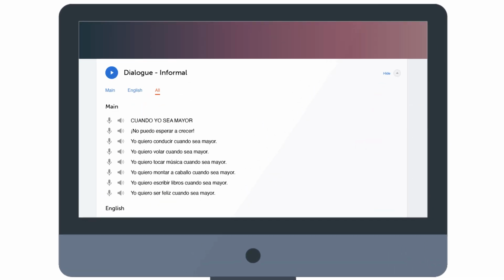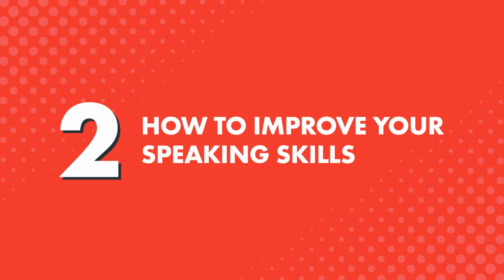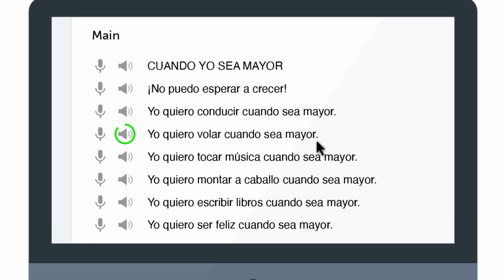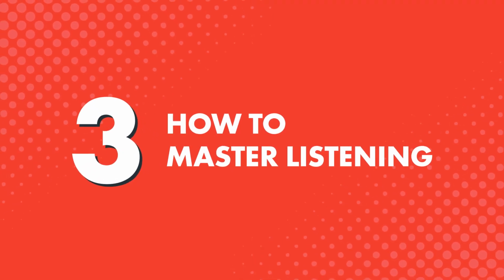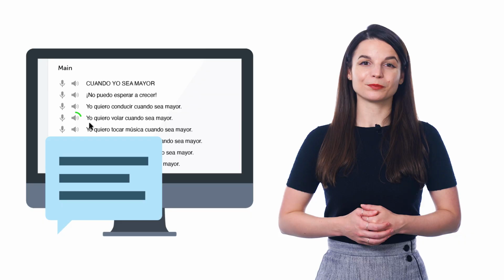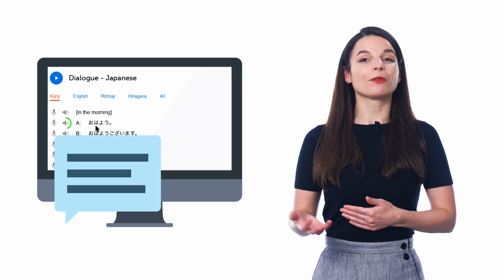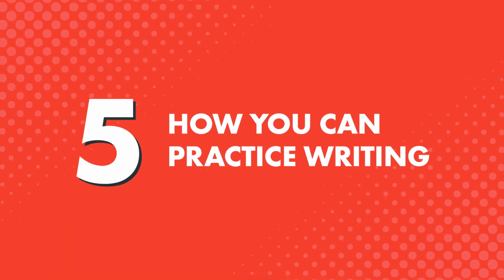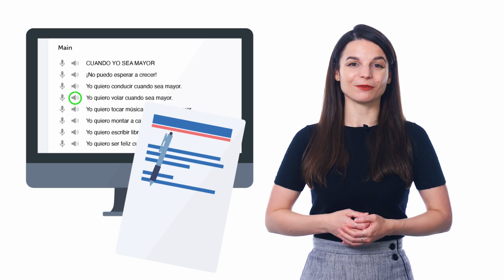The Best Tool for Beginners to Understand Japanese Conversations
← Click here to sign up and take advantage of the Line-by-Line Dialogue feature which are available inside every one of our audio lessons.

Step 3: Start speaking Japanese with the best online resources

In this video you will discover how to learn Japanese with our Line-by-Line Dialogue feature.

You can immerse yourself in conversations listen to them as much as you want like you would music and start understanding and speaking more of Japanese.

JapanesePod101 is the best place to get started with the Japanese language as you will get on your way to Japanese fluency fast. We provide you with everything you need to maser the language.